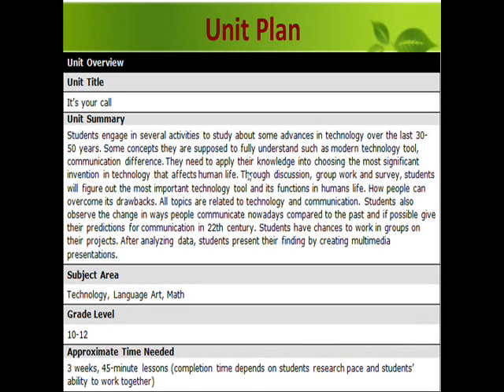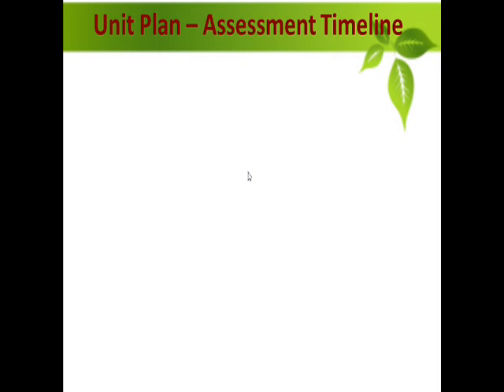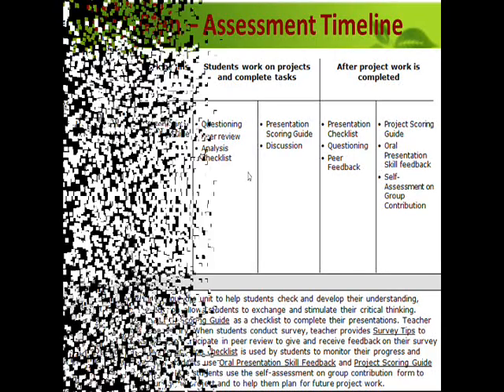INTEL 2014 MIDTERM ASSIGNMENT NGUYEN THI DIEU LAN 38701048